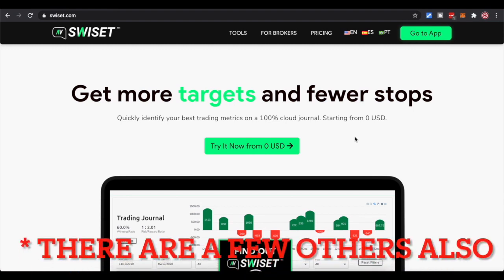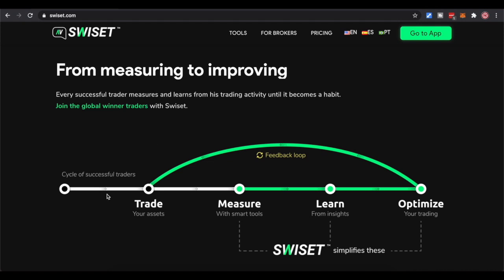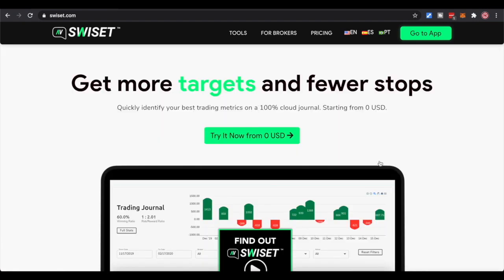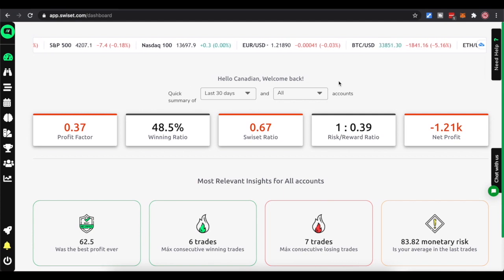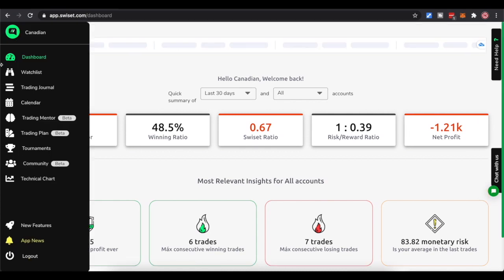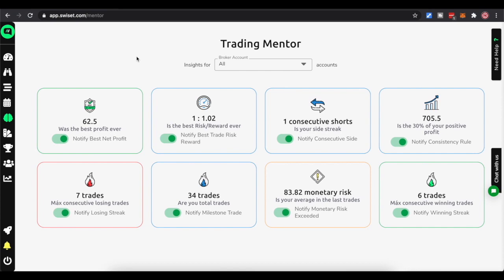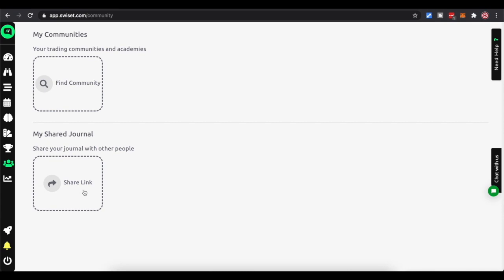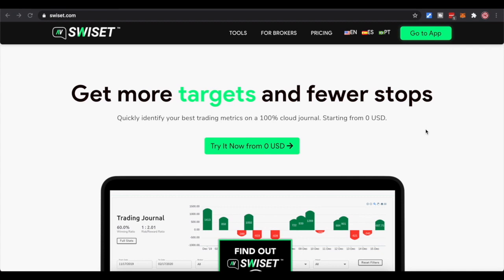Swiset Trade Journaling - Cloud Based Stats, Journaling and More - Overview and Demo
Swiset is a cloud based trader journal.  I found them when looking for an automated solution to journaling and really liked what they are doing.  After talking to them and trying out Swiset I wanted to put up an overview of what they offer and how. to set it up as it is pretty nice and slick.

Mentioned in the video, I wasn't paid for this video in any way.  It sounds a bit like a commercial but they didn't even ask me to do a video I just wanted to as I think journaling is very important for traders, and when I find good products I think will be useful for people I like to get the word out.

There's a free basic version anyone can use, and it's. nota trial you can use it indefinitely.  I use the Pro version, for $10.50 USD a month it's money well spent for the advanced analytics.

Timestamps:
0:00 CFT Intro
0:28 Swiset Introduction
1:21 Not a paid promo
2:38 Swiset website and functions
6:04 Swiset setup - dl indicator and install to Ninjatrader
9:00 Swiset Dashboard
10:48 Swiset Calendar
11:10 Trade Journal
11:50 Trade Mentor
12:41 Trading Plan
14:10 Tournaments
14:28 Community - Share Journal and Communities
15:14 Technical Charts
15:36 New Features
16:27 App News
16:49 Wrap Up

Have what it takes? Try a Funded Trader Evaluation!

I cover the various trading evaluation companies, both my own journies as well as informational videos, answering questions such as:

TopStep Trader review
OneUp Trader review
LeeLoo Trading review
Earn2Trade review
UProfit Trader review
Is TopStep Trader a scam
Is LeeLoo Trading a scam
Is OneUp Trader a scam
Is Earn2Trade a scam
Is Uprofit Trader a scam
TopStep Trader withdraw
OneUp Trader withdraw
LeeLoo Trading withdraw
Earn2Trade withdraw
UProfit Trader withdraw
TopStep Trader payout
OneUp Trader payout
LeeLoo Trading payout
Earn2Trade payout
Uprofit Trader payout
TopStep Trader funded account
OneUp Trader funded account
Earn2Trade funded account
LeeLoo Trading funded account
UProfit Trader funded account
How to trade futures
Funded trader evaluation
How to pass TopStep Trader
How to pass Earn2Trade
How to pass UProfit Trader
How to pass LeeLoo trading
How to pass OneUp Trader
How to pass trader evaluation
TopStep Trader promo
UProfit Trader promo
LeeLoo trading promo
Earn2Trade promo